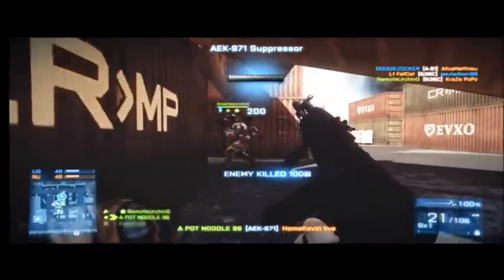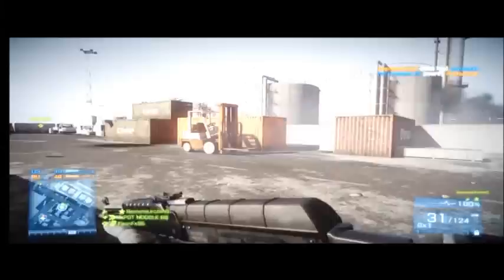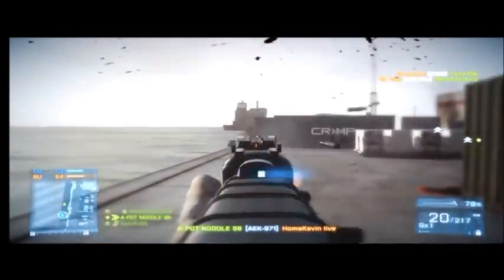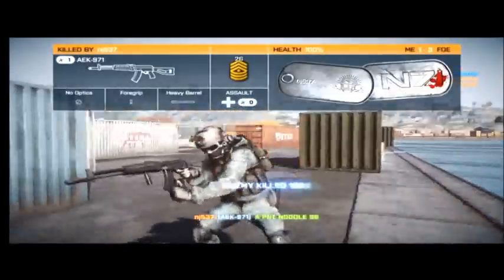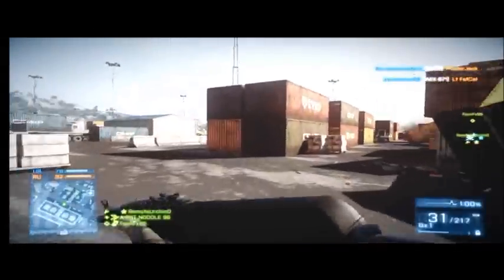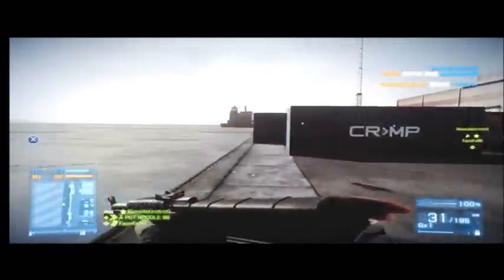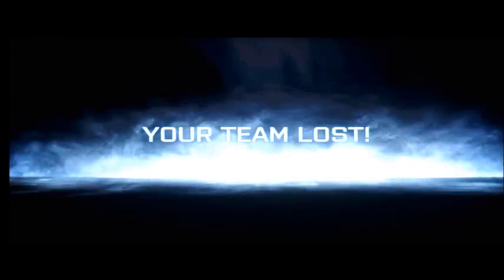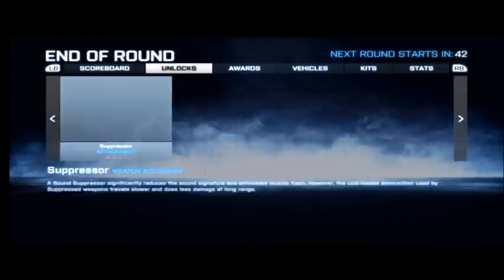BF3:: AEK-971 is BRILLIANT! (COMMENTARY)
A review on the Russian AEK-971 and in one word: BRILLIANT! If you want it though you need 72,000 Assault point to get it. High rate of fire makes it brilliant at close to medium range, also with its high damage, a medium recoil (without the foregrip!!) and three fire modes: full auto, burst and single fire, makes it brilliant at long ranges aswell.
End Score: 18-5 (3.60 K/D)

Primary: AEK-971
Optic: N/A
Primary: Foregrip
Secondary: N/A

Secondary: M9 Tact.
Gadget 1: Med Kit
Gadget 2: Defibrillator
Specialization: Squad Sprint